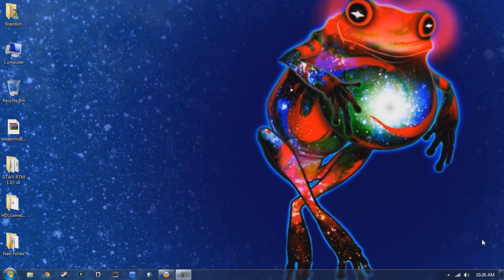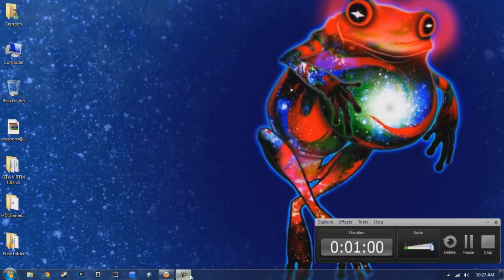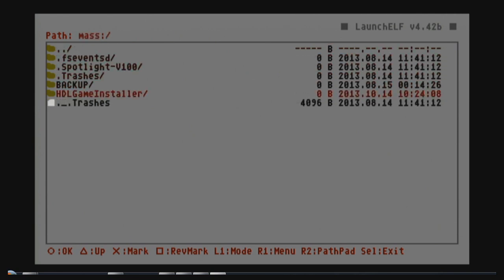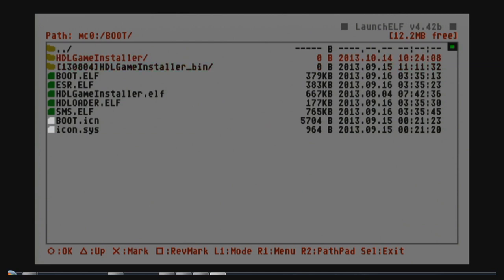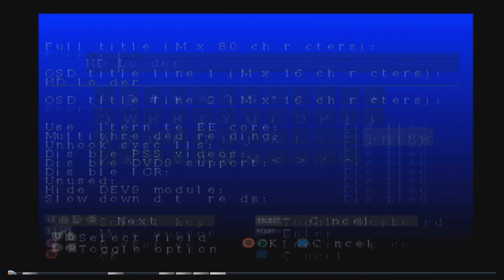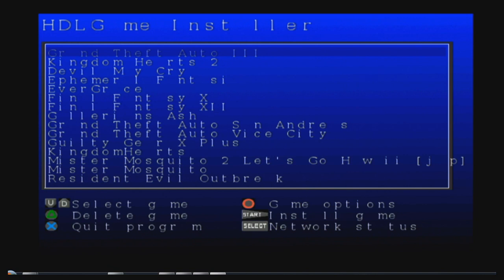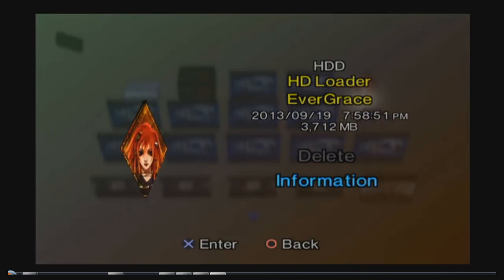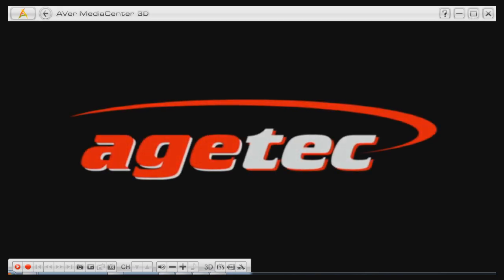Running games from HDD-OSD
It took a while but it's finally here!!! Tutorial on how to run games directly from the HDD-OSD

Sorry it took so long, as stated I was quite busy.
Also, the video quality towards the end isn't the best, mainly because my video capture program decided to stop working on me and I had to use a different one that was a little lower quality.

Here are the files you will need, just follow the directions in the video and everything should work out just fine!

Files: ((Looking for the backup!!))